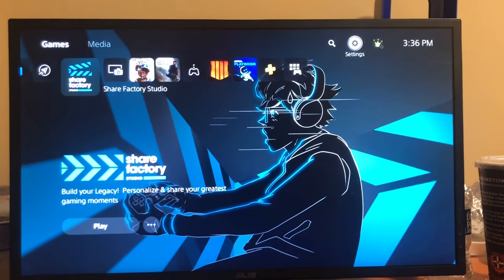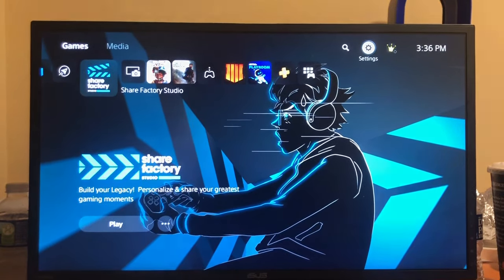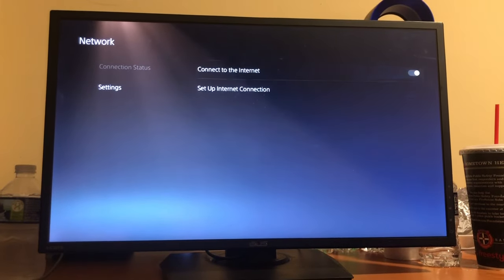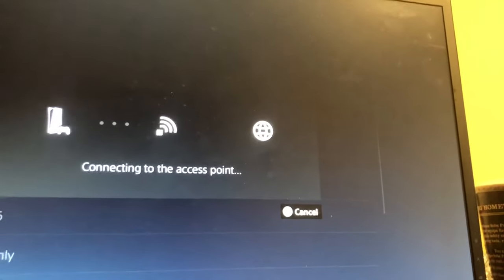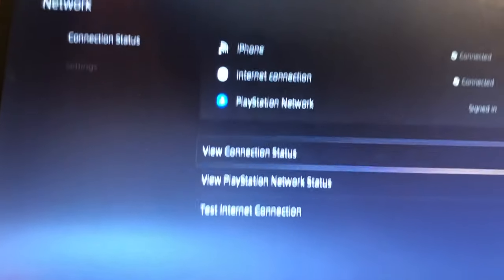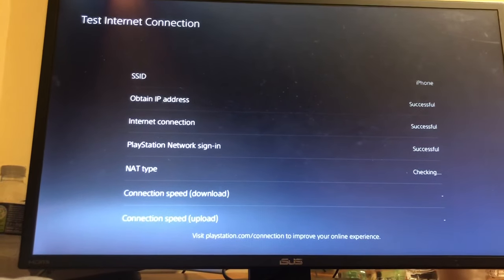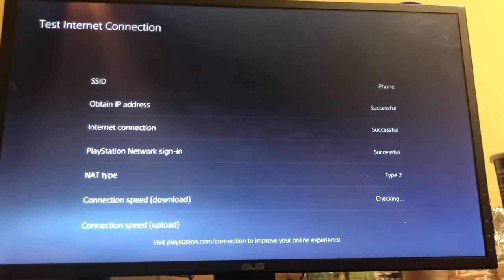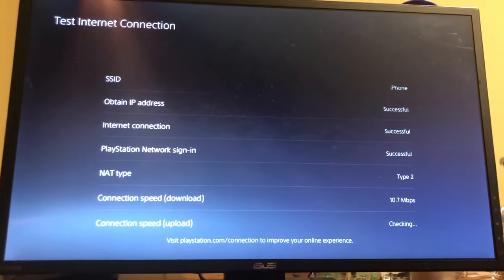PS5: How to Connect Phone Hotspot to PlayStation 5 Tutorial! (For Beginners) 2024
God bless and hope this helped you! PS5: How to Connect Phone Hotspot to PlayStation 5 Tutorial! (For Beginners) 2024